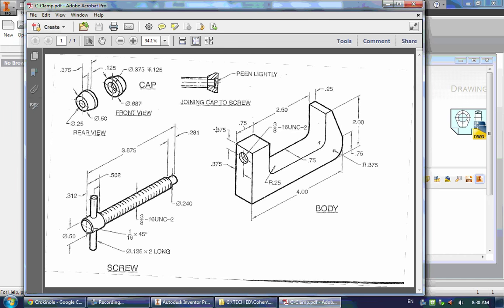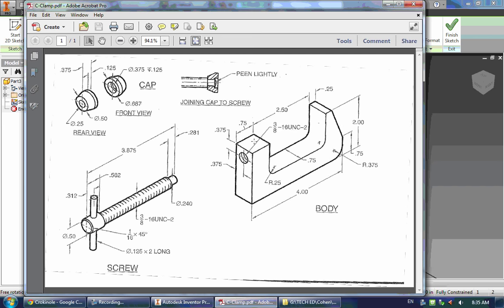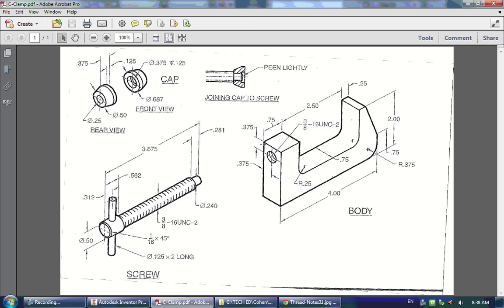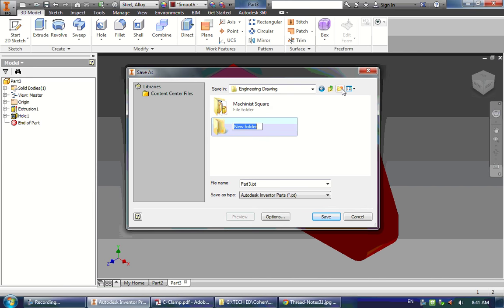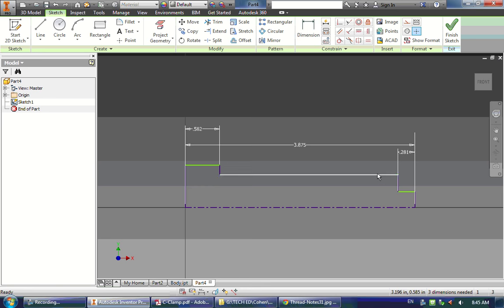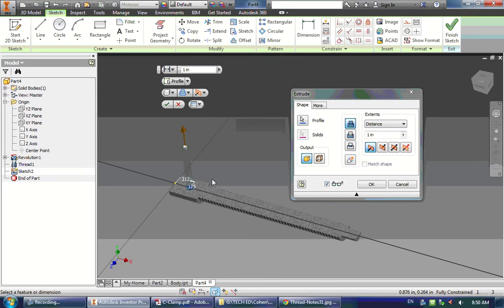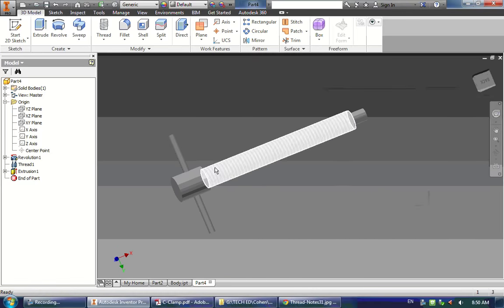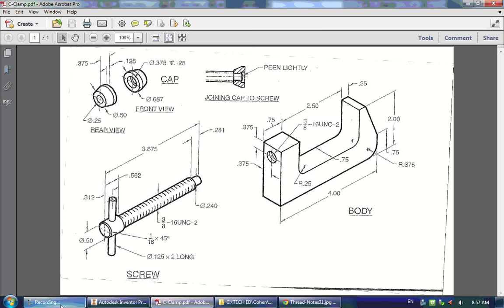Autodesk Inventor Tutorials C-Clamp part 1--Parts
This is the first part of an introductory tutorial for Autodesk Inventor that I use for my students in our CAD class. This is for people who have basic skills in Inventor, or who have completed my Machinist Square tutorials.